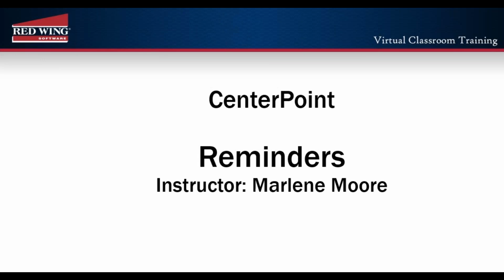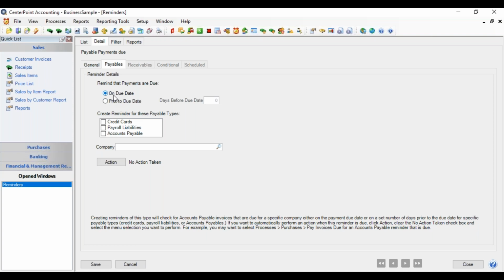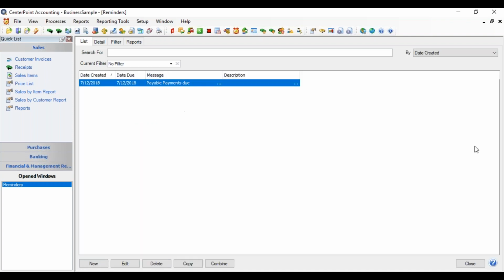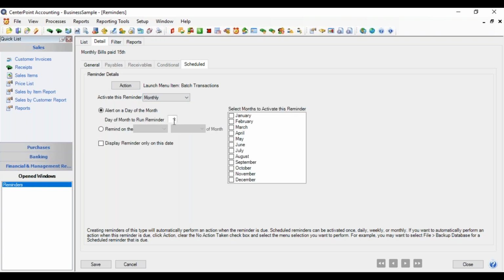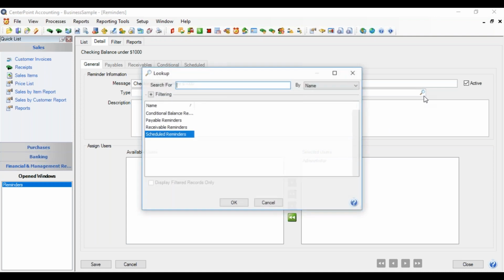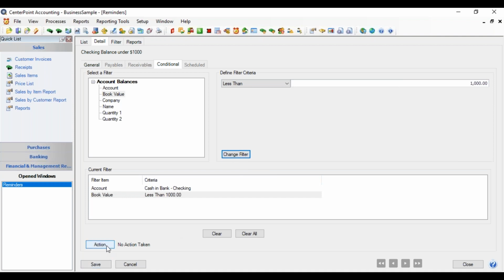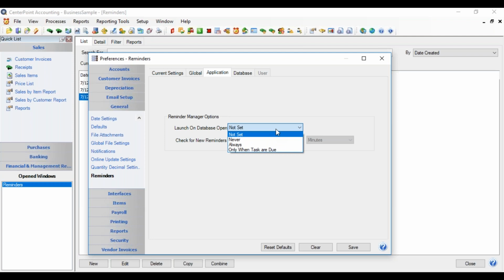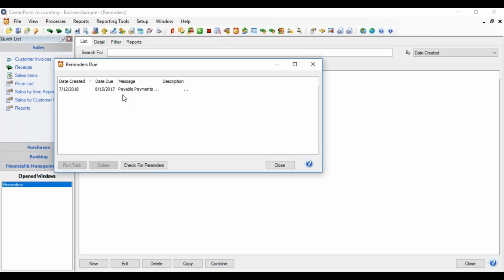How to Use Reminders in CenterPoint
Learn how to use the different types of reminders that can be displayed in CenterPoint; Payable, Receivable, General, and Scheduled Reminders, and the specific settings/actions that can take place with each type of reminder.